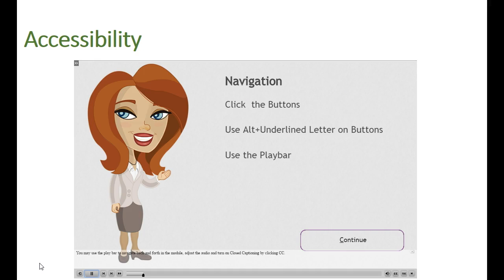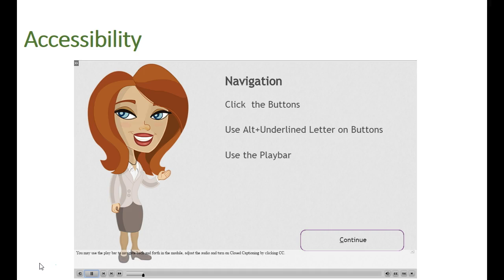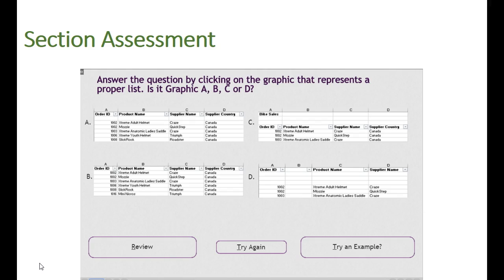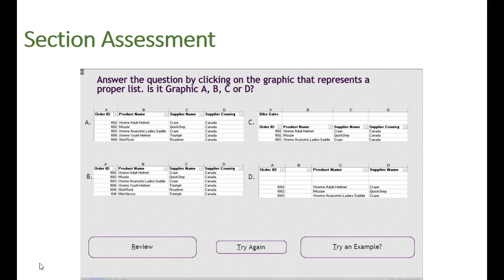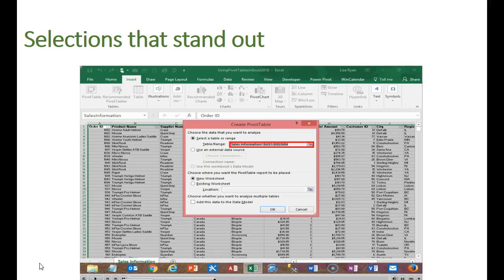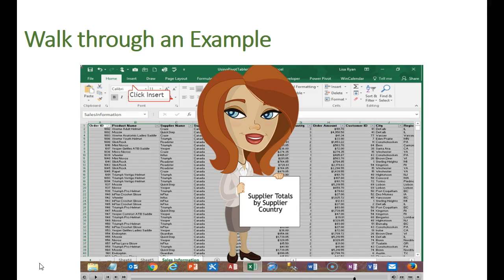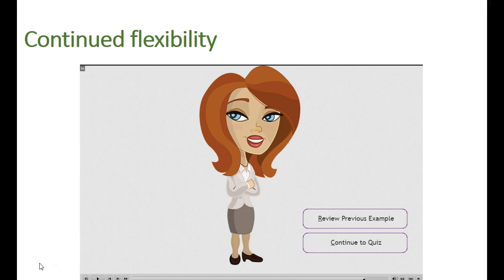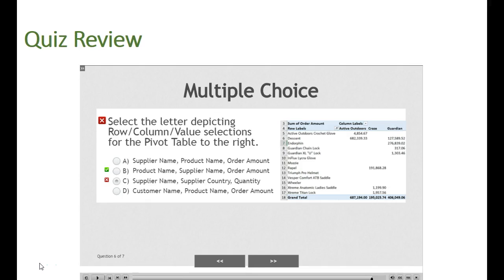Creatng Pivot Tables Showcase